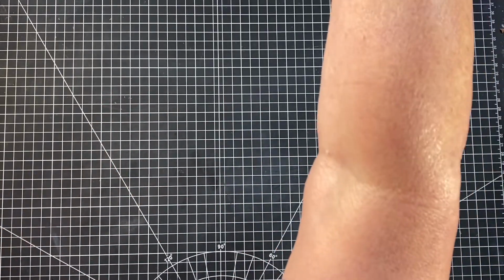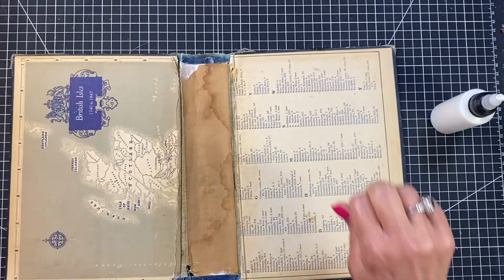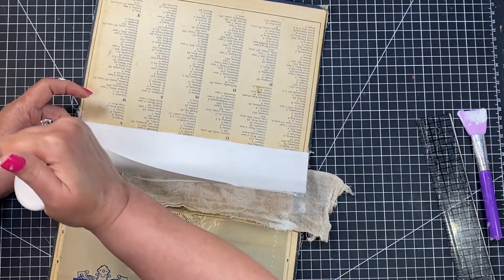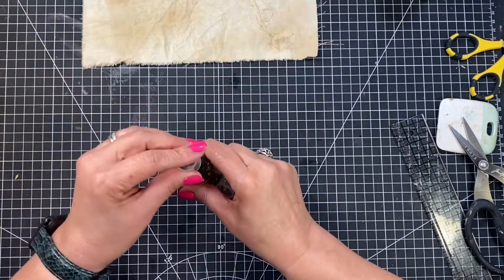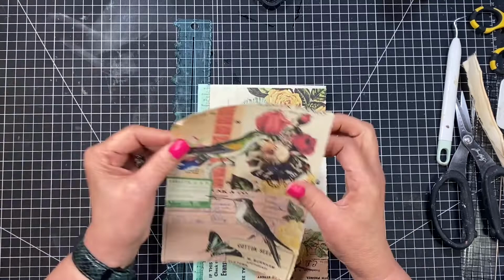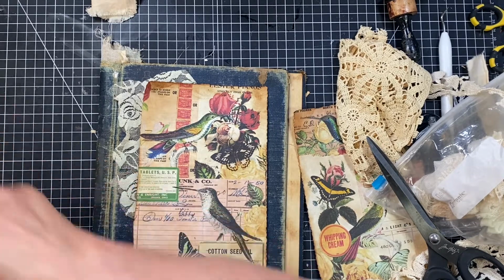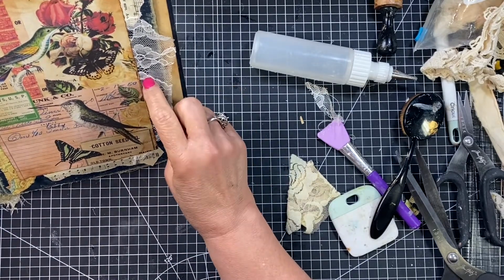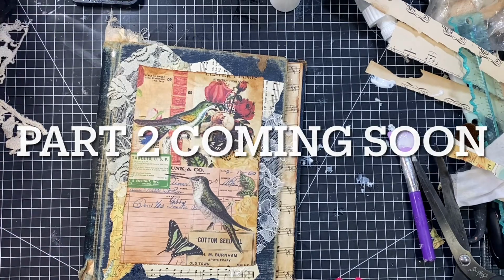Old Book Journal Cover